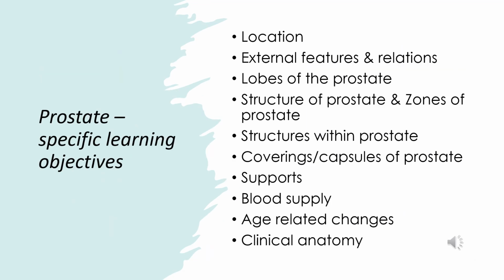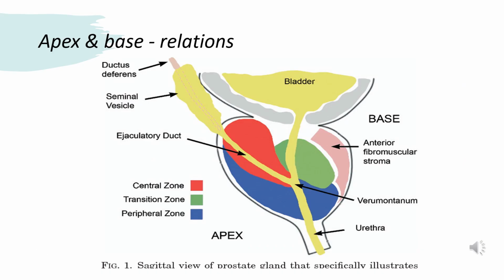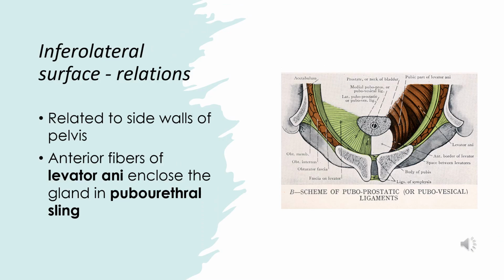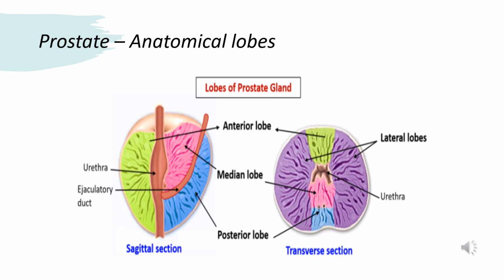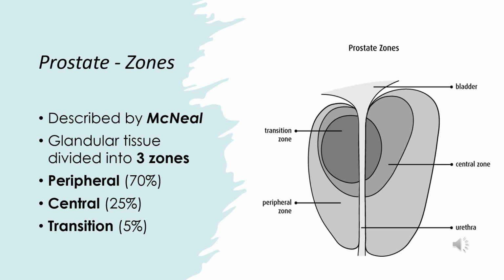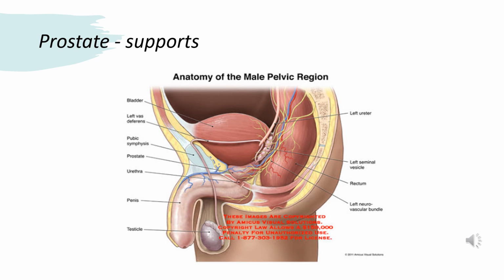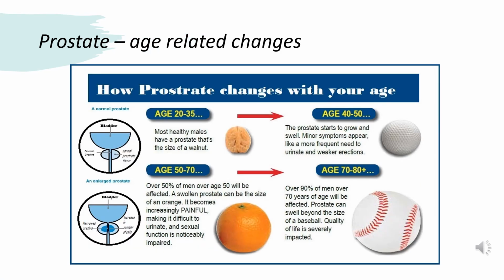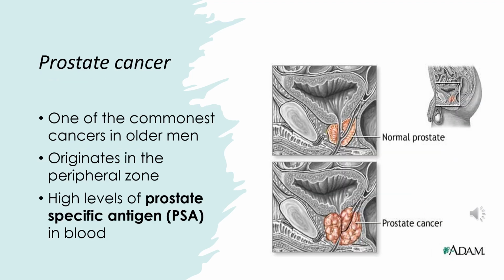Anatomy of Prostate Gland by Dr P K Ramakrishnan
This video highlights the important anatomical aspects of Prostate gland. The major areas covered are the location, external features & relations, capsules, anatomical lobes & structural zones, structures present inside, blood supply and age related changes of this gland. The key clinical attributes & their anatomical basis are also explained.